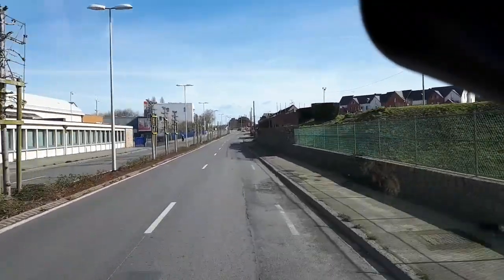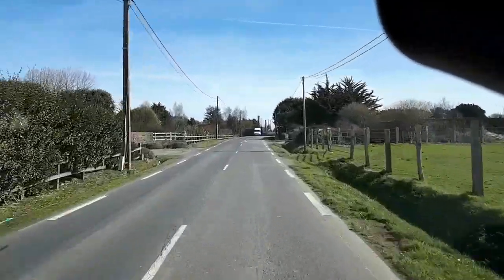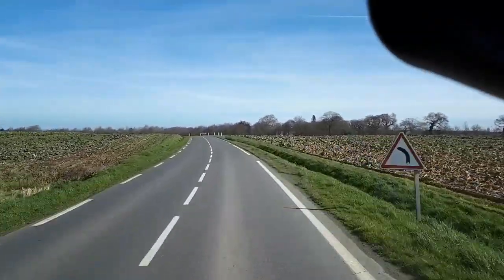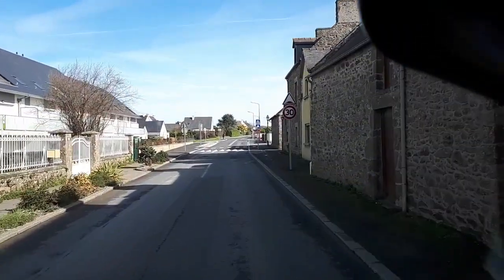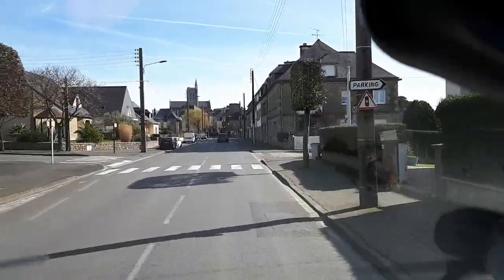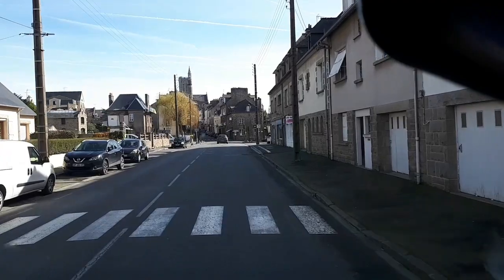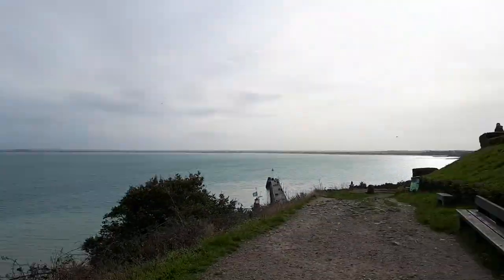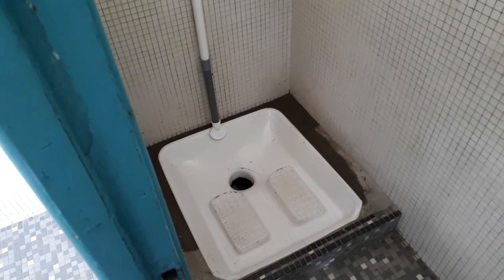Oyster brunch in Cancale and a view on Mont-St. Michel 😁👍 //070ENG